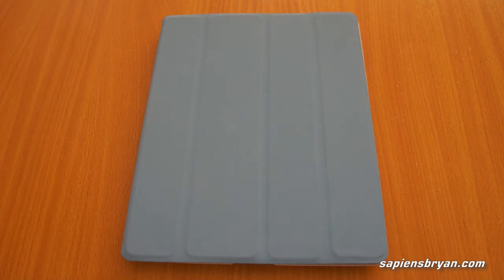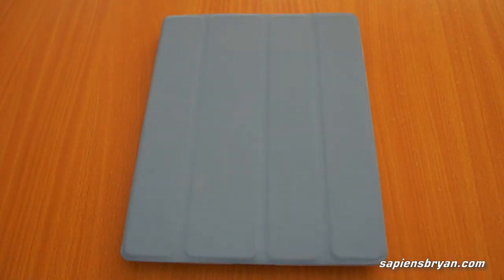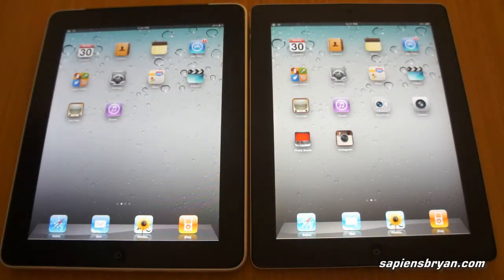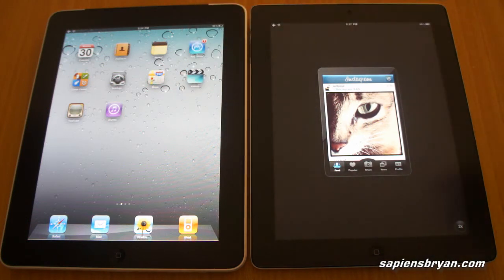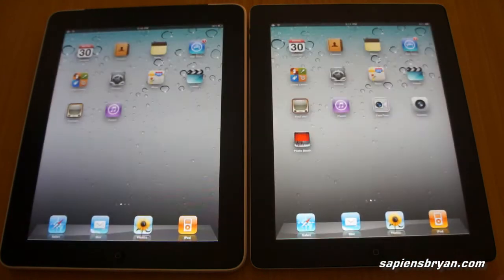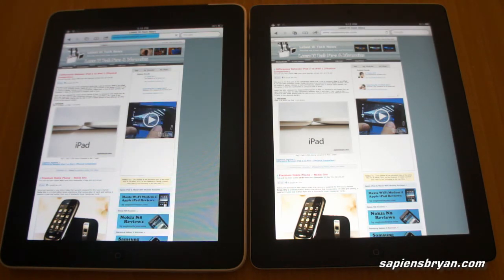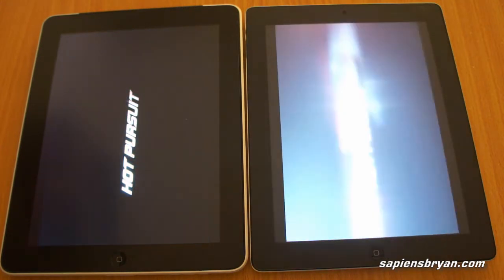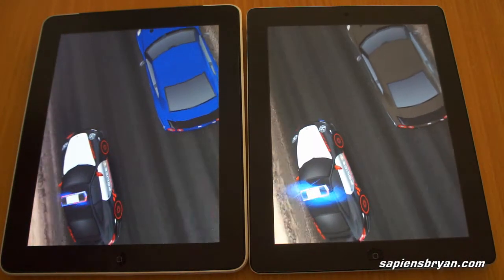iPad 2 & iPad 1 Software, Apps & Game (Processing Speed) Comparison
Please feel free to suggest if you have any other ideas or methods or comparison to bring the best out of the iPad 2.